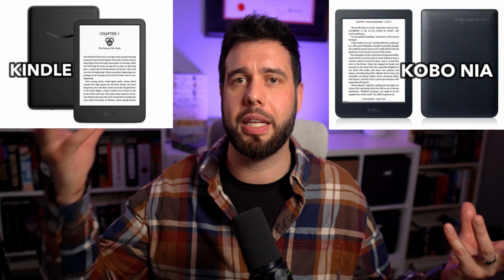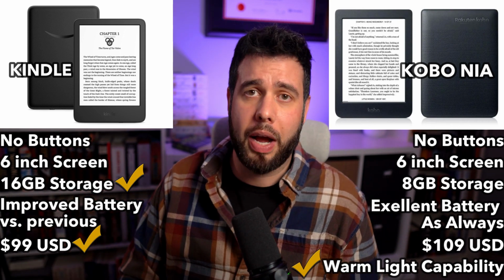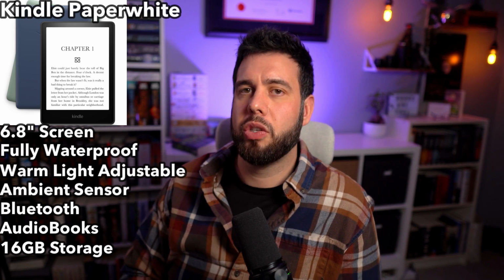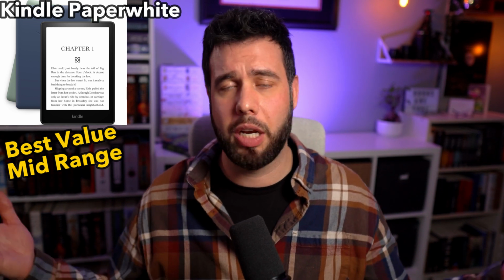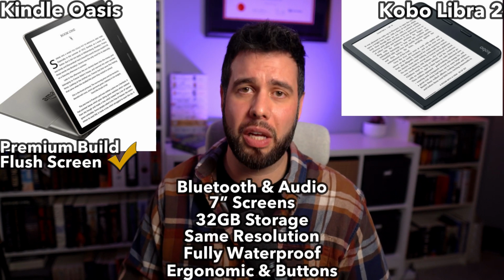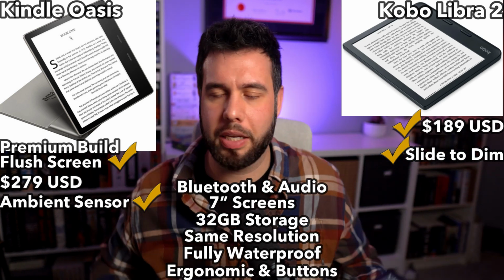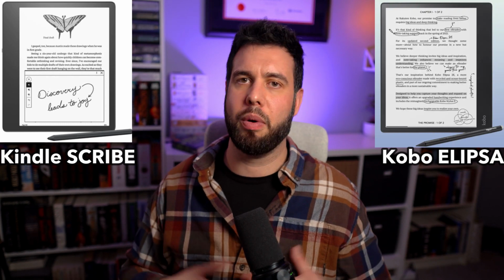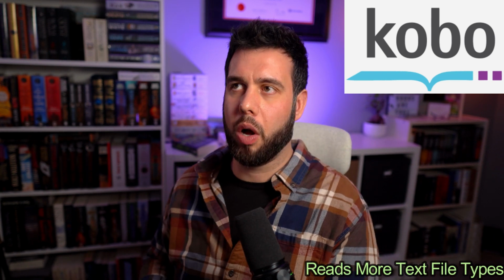KINDLE vs. KOBO BUYER’S GUIDE‼️Complete Model COMPARISON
Ultimate Kindle vs. Kobo comparison of all models at the time of recording [Kindle basic, Paperwhite, Oasis and Scribe vs. Kobo Nia, Clara, Libra, Sage and Elipsa]and why someone would choose a specific brand or model.

0:00 - Intro
0:53 - Base Models
3:47 - Mid Level, Kindle Sweet Spot
7:13 - Top End, Kobo Sweet Spot
11:30 - Biggest eReader Screen
12:40 - Scribe vs Elipsa writers/readers
14:30 - Summary Pros & Cons

Canada: as per Section 29 of the Copyright Act of Canada Fair Dealing with a work for the purpose of criticism or review, of that or another work or of a performance of a work, does not infringe any copyright in the work provided that it is accompanied by a sufficient acknowledgement and provided that the work has been made available to the public.